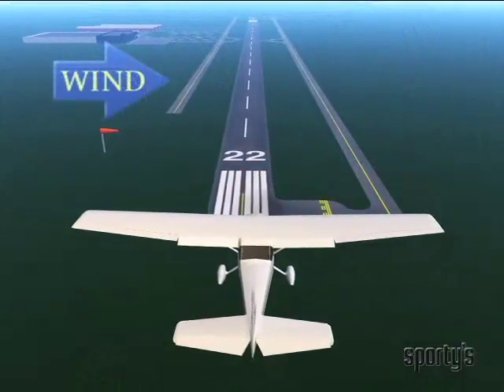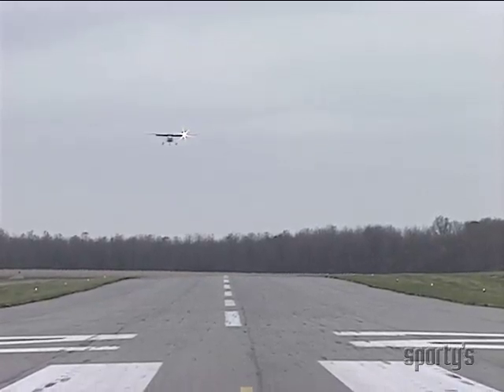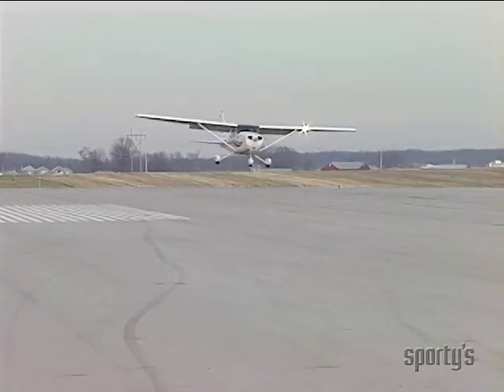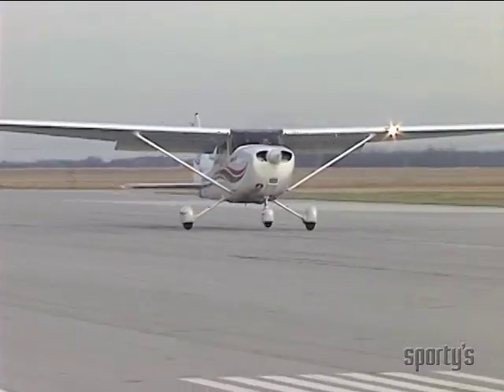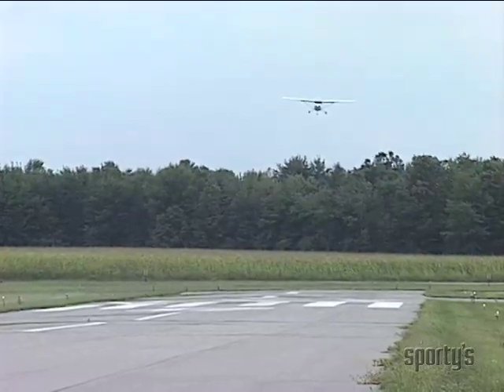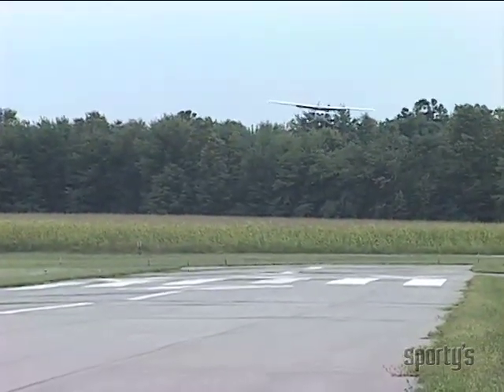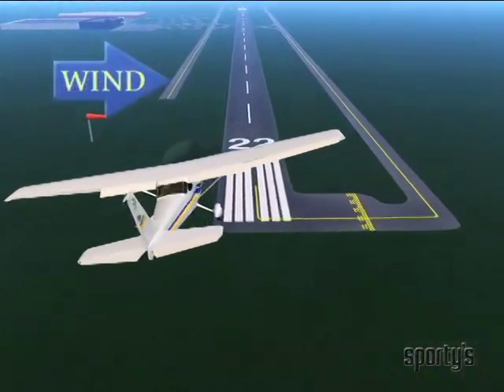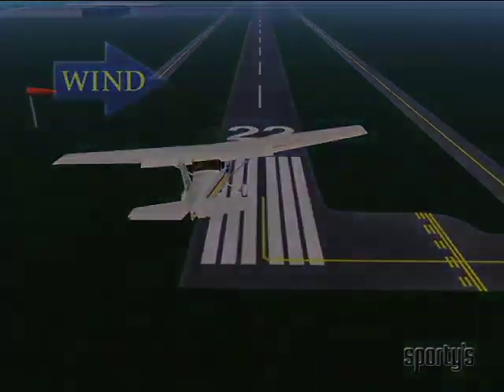Takeoffs and Landings